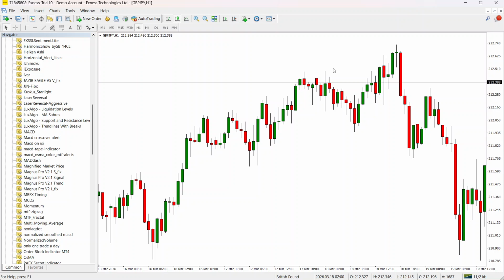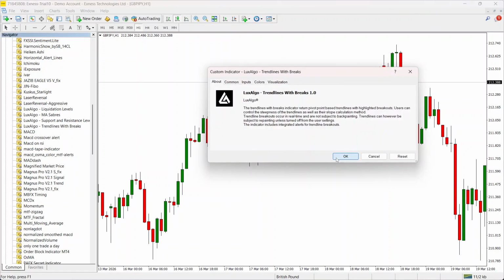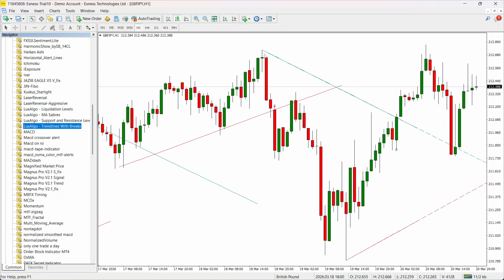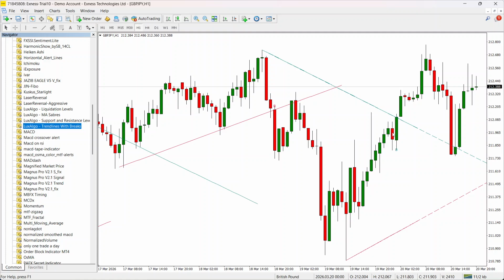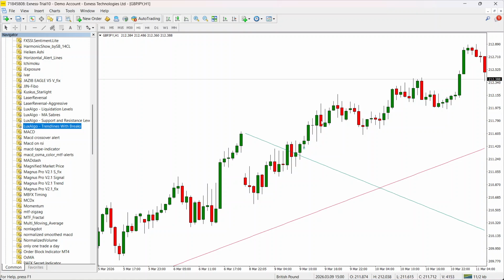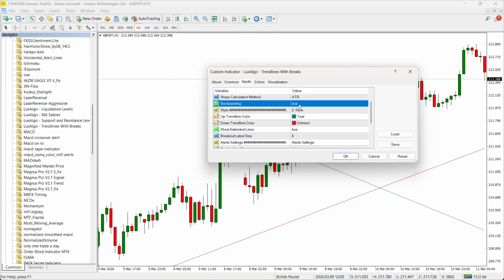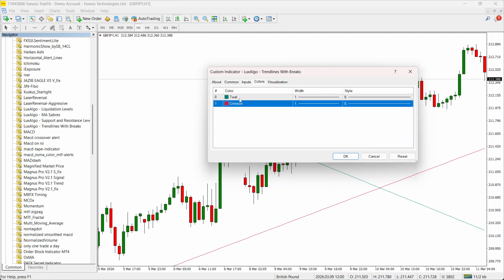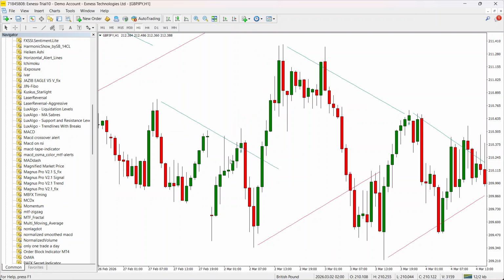Trendlines With Breaks Indicator for MT4 & MT5 – Visual Trendline Breakout and Reversal Tool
The Trendlines With Breaks Indicator for MT4 & MT5 provides clear visual cues for drawing trendlines and confirming when price has broken them, helping traders spot potential reversals and breakouts. It adds structure and confirmation to traditional trendline trading by highlighting strong breaks and common pullback retests.

In this video, you’ll see how to identify and draw trendlines with the indicator, how break and pullback signals are displayed and interpreted, which pros and cons The Forex Geek lists, and how to weave this tool into a complete trading plan that covers entries, exits, and risk management.